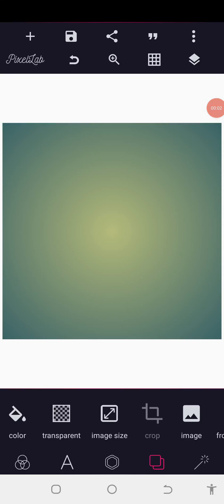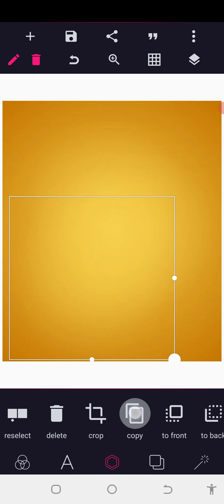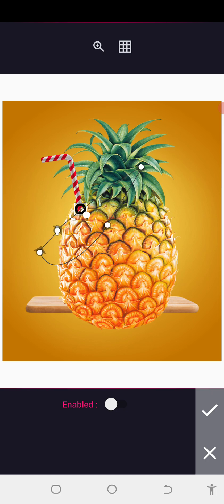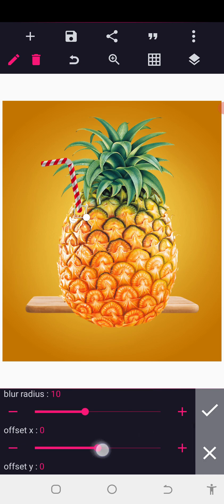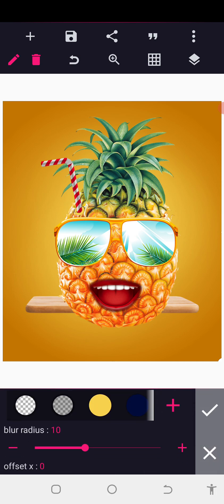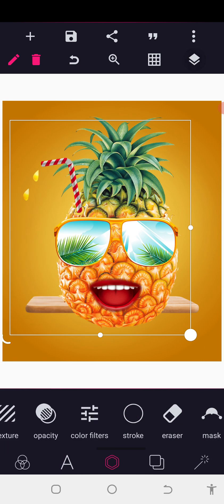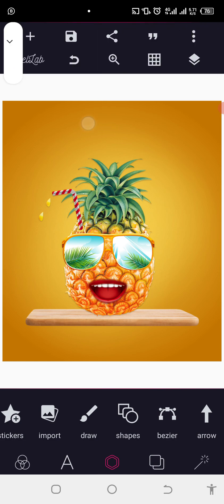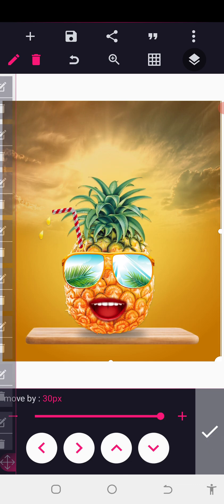Simple Image Manipulation in PixelLab - Fruit Advertisement Poster | PixelLab Tutorial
In this PixelLab Tutorial, am going to show you how to Create a Pineae fruit Advertisement Manipulation Poster Design

Kindly take a deep breath and follow my lead as we design this stunning poster in a few steps watch this video to the end so you don't miss out on anything.

Font(s) Used
Raleway

. LET CONNECT.

Stay Blessed 💪